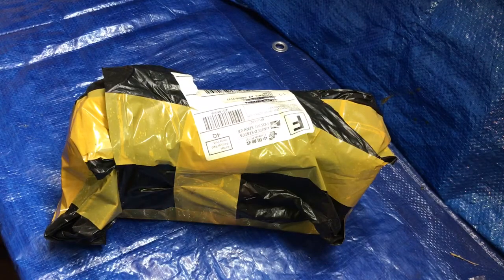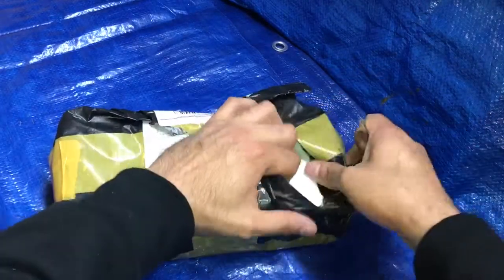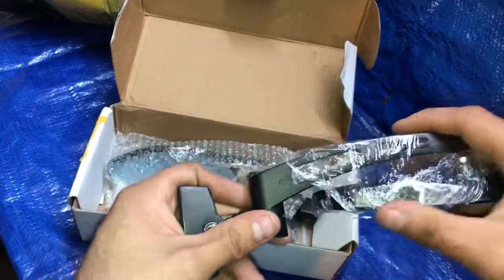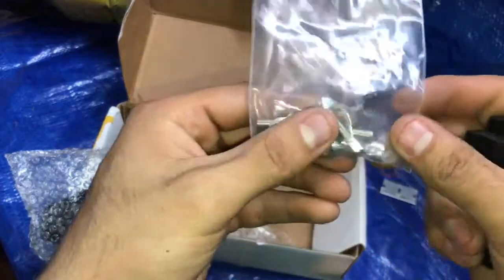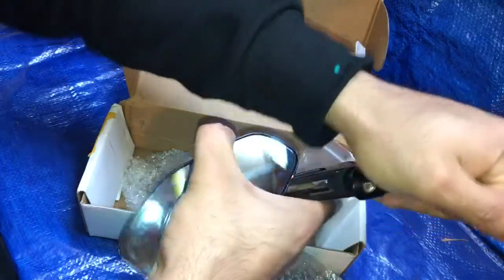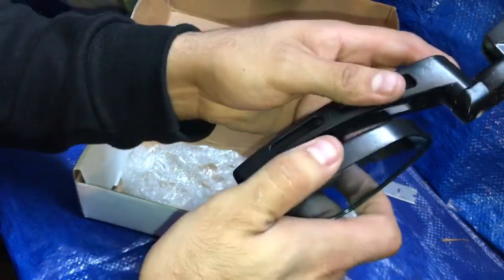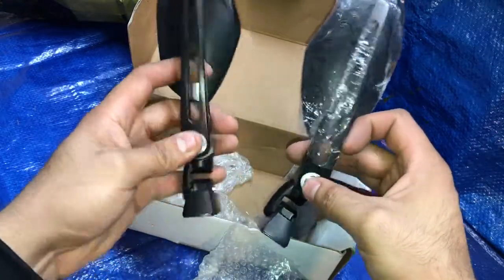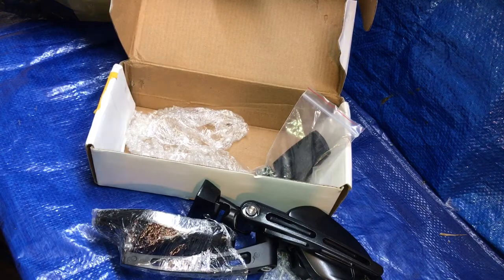Universal motorcycle mirrors r1 r6 cbr gsxr ninja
Chinese Mirrors from eBay